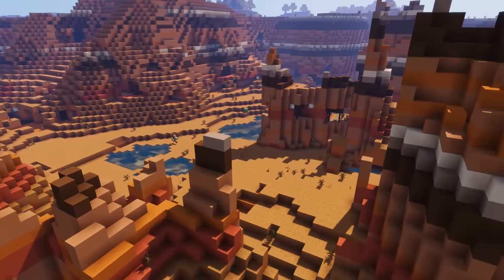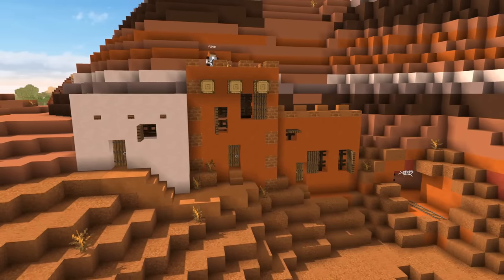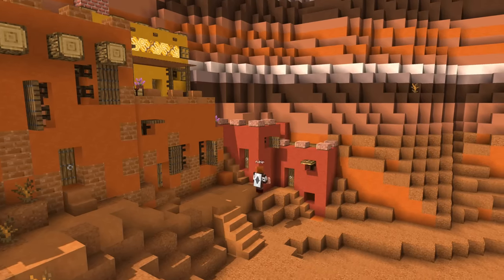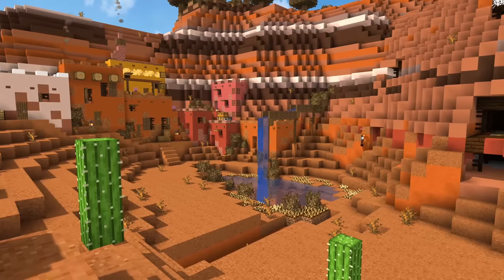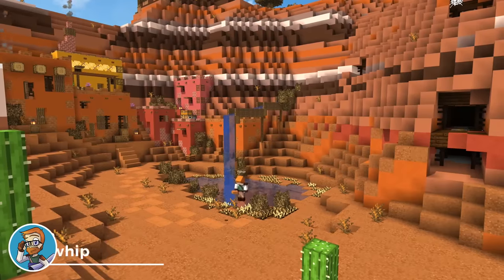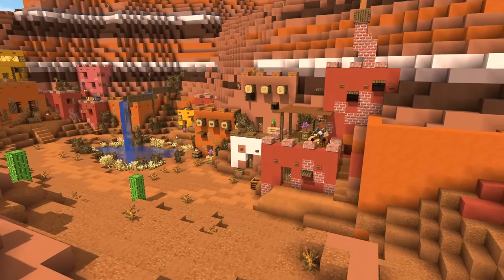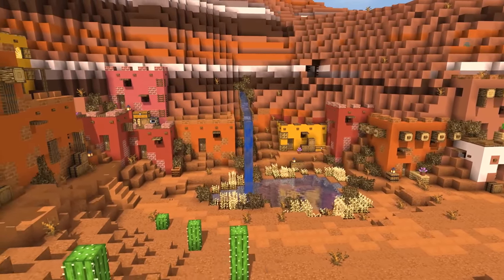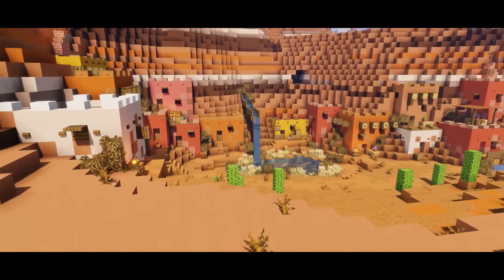How to Build an Awesome Village in the Mesa : Minecraft 1.14 TIMELAPSE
In today's Minecraft 1.14 Vanilla Timelapse Tutorial Episode, We are talking about how to build an awesome village in the mesa in Minecraft 1.14